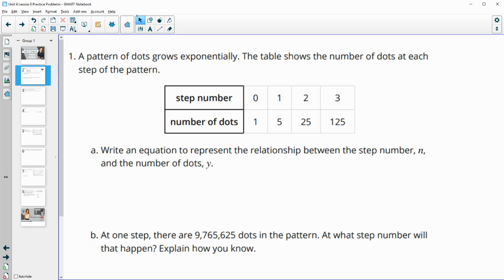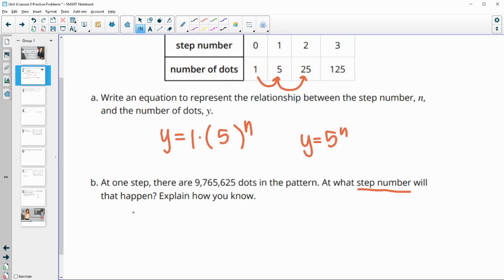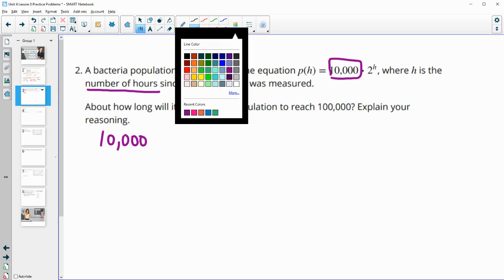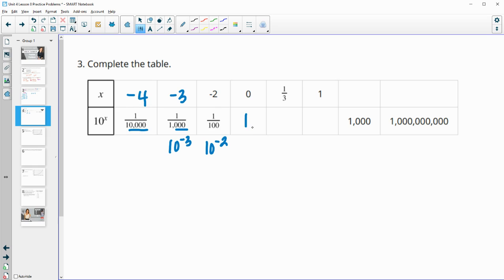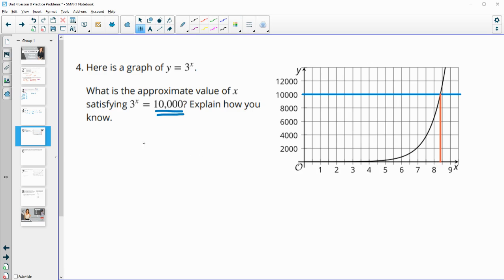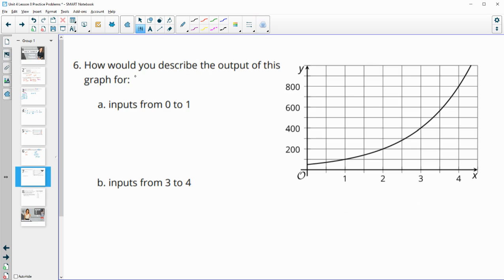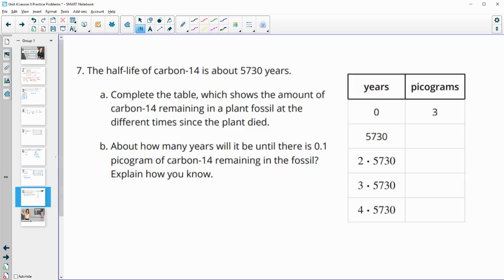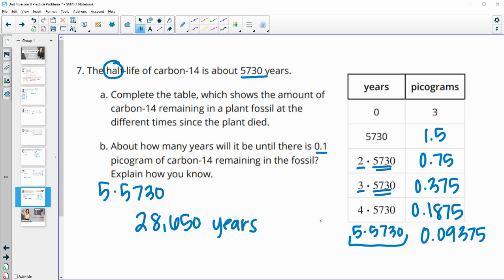Unit 4 Lesson 8 Practice Problems IM® Algebra 2TM authored by Illustrative Mathematics®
Lesson Title: Unknown Exponents

Common Core Standards in This Lesson:
CCSS.HSF-BF.A.1.a
CCSS.MP1
CCSS.MP2
CCSS.MP5